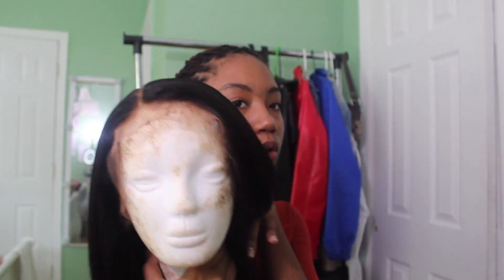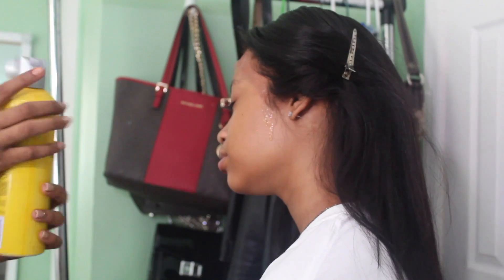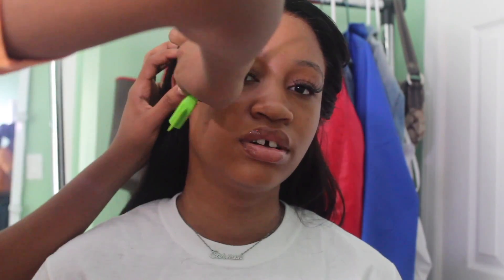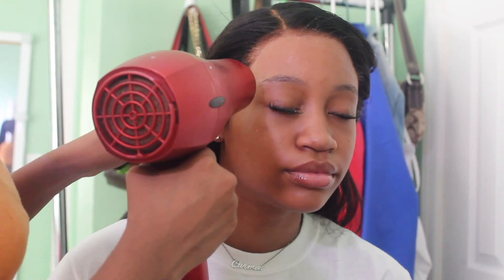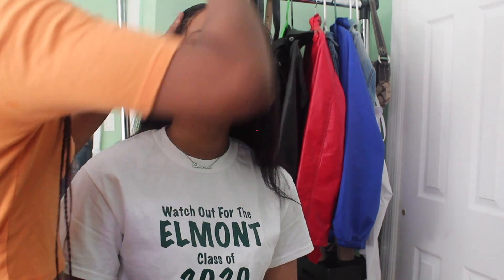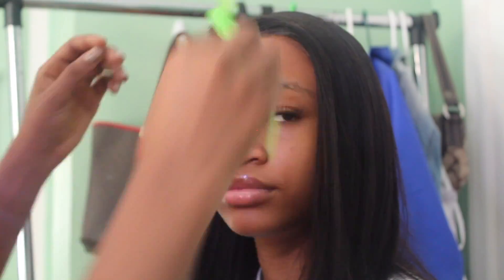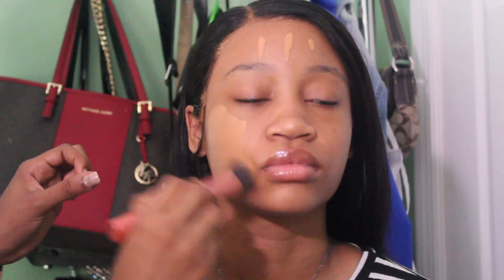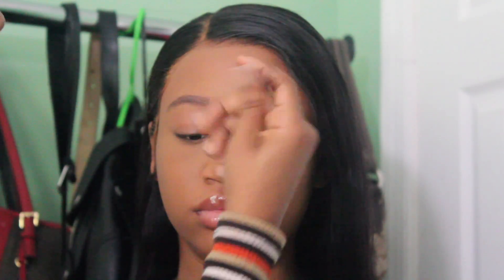Giving my sister a makeover because she’s she didn’t have a prom ft.wigencounters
The wig I'm wearing in this video is from WIGENCOUNTERS:
Hair code: LW139

Hair Type : Indian remy hair
Hair Color : Natural Black
Hair Length : 18 inches
Hair Density : 150% density
Cap Construction : 4‘ Parting Space Lace Front Glueless Cap
Bleached knots on the front lace
Cap Size :Average